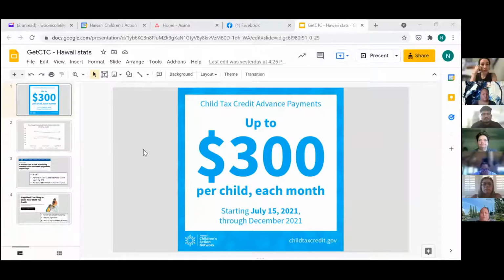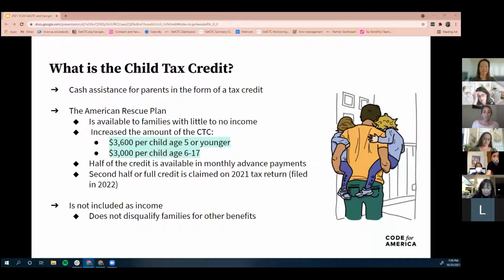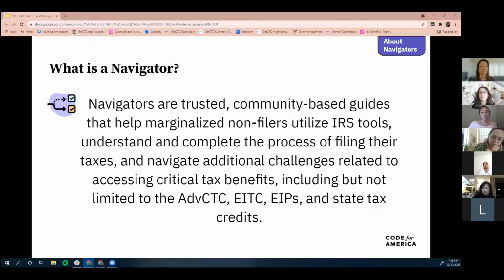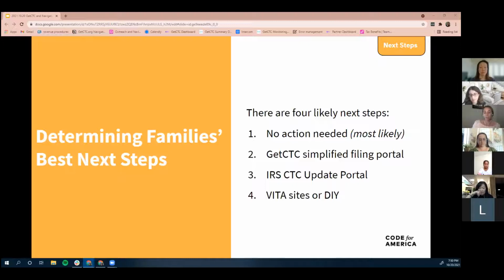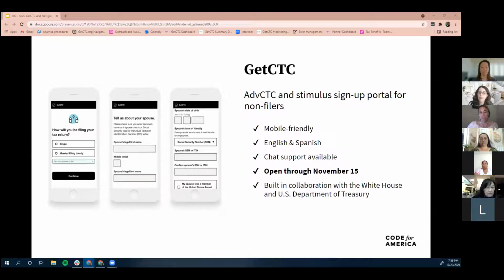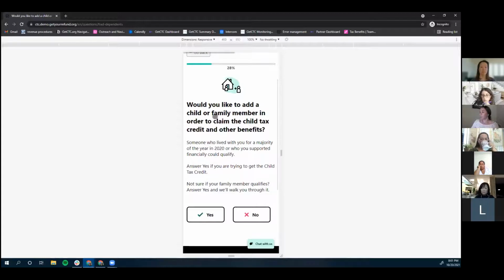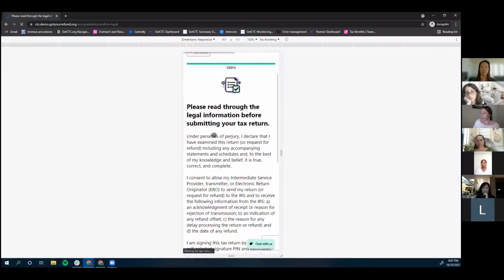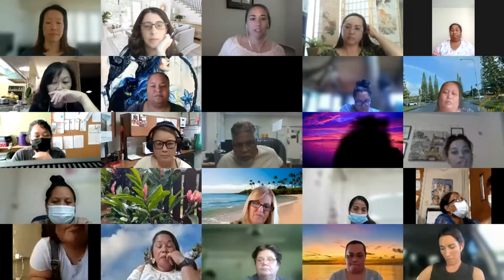Child Tax Credit Navigator Training